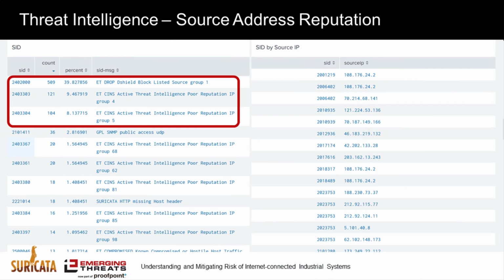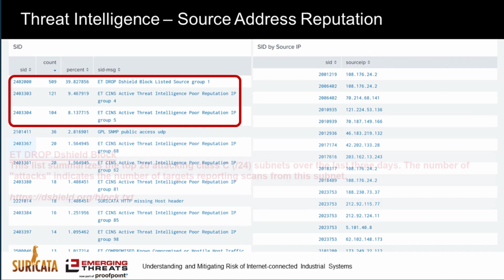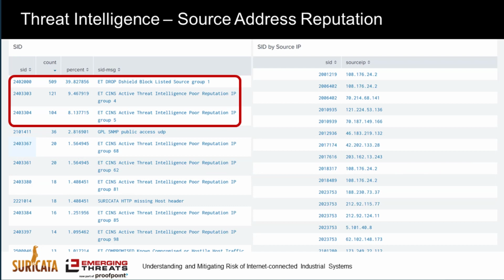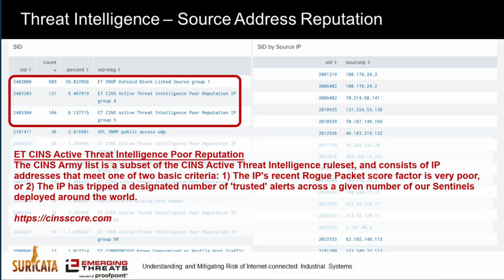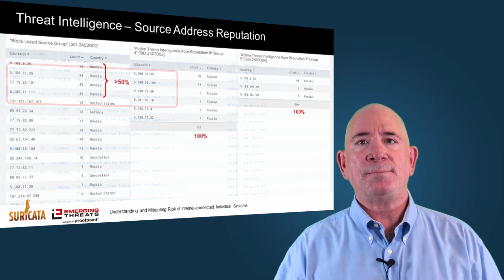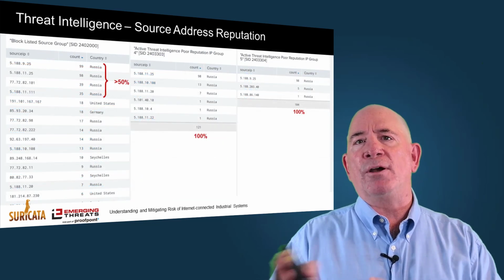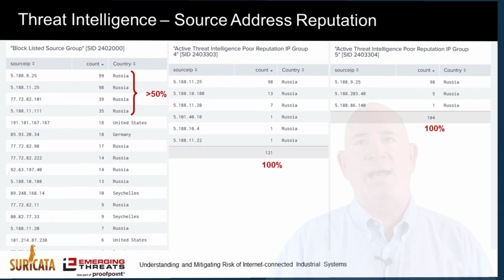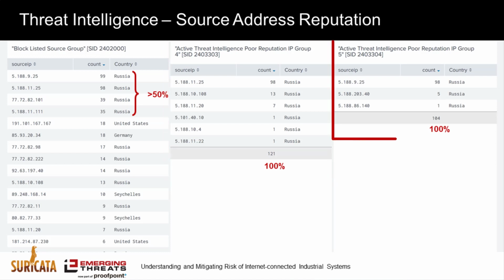Understanding and Mitigating Risk of Internet-connected Industrial Systems (IIoT/ICS) - Part 3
This 4 part series was developed for the National Cybersecurity Awareness Month (NCAM) 2021 to raise awareness and understand identification and mitigation methods relating to Internet-connected systems primarily around Industrial Control Systems (ICS) like SCADA and DCS and Industrial Internet of Things (IIoT).